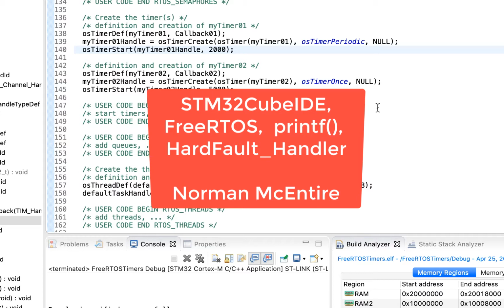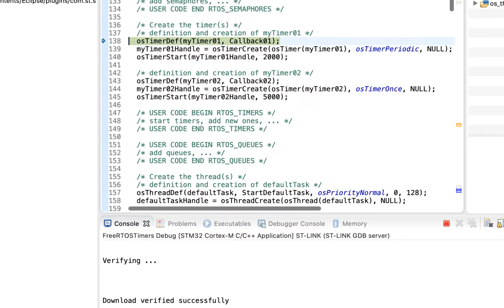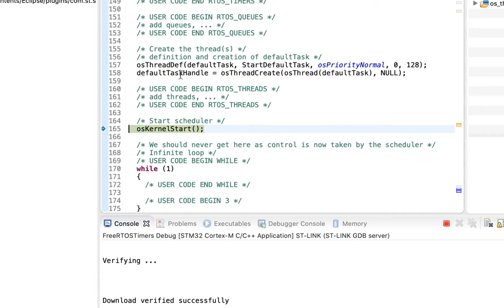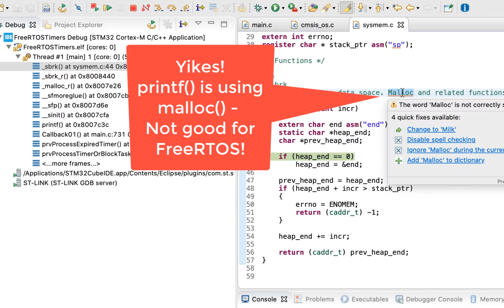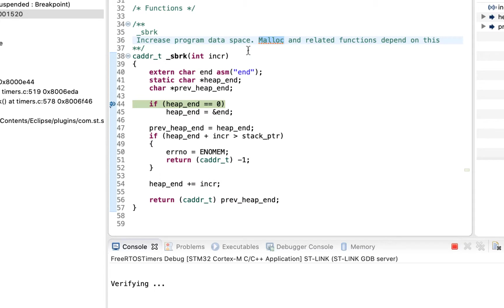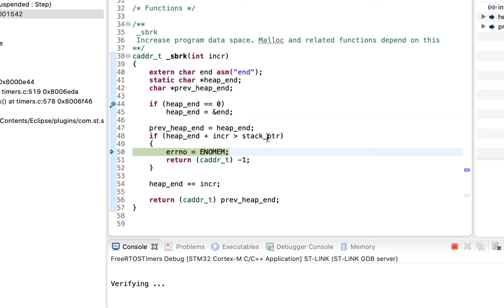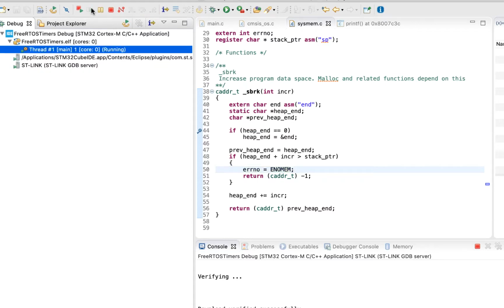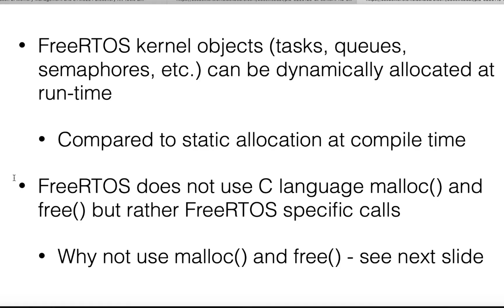STM32 FreeRTOS printf sbrk